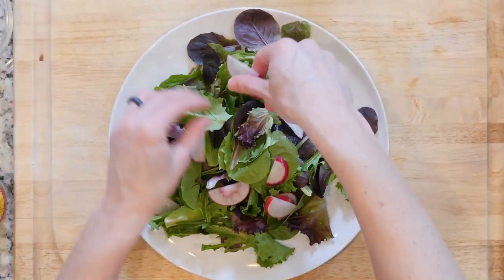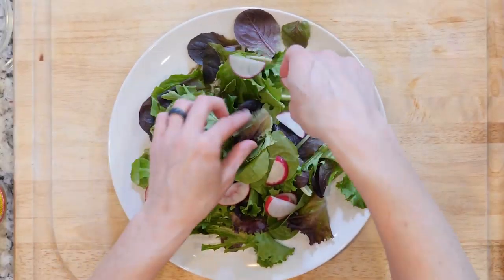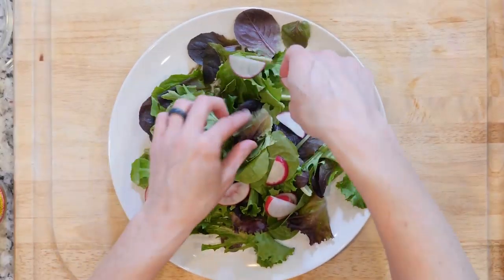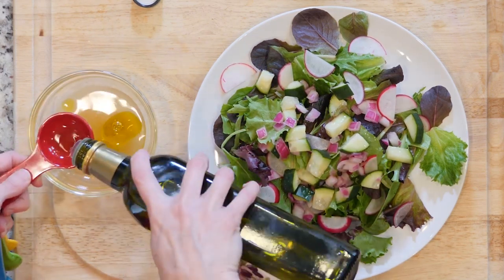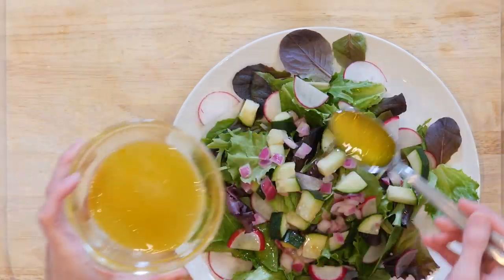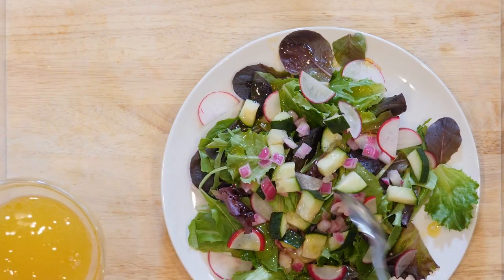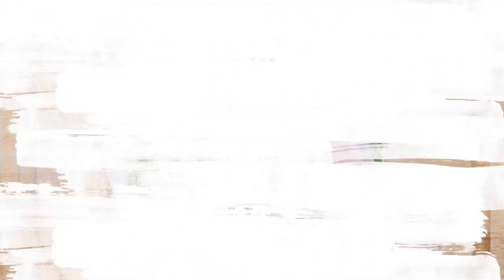SU 18 BETA VEG SaladMarinatedCucumbersRedOnions